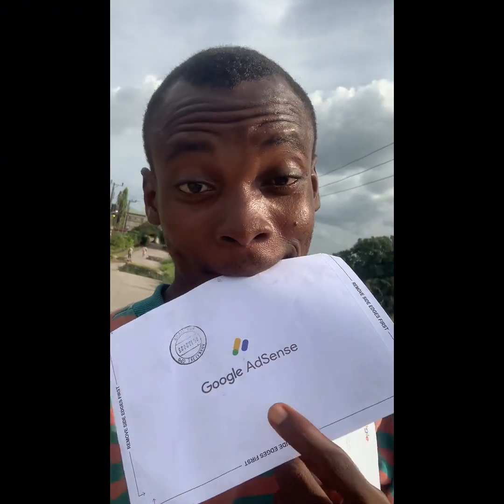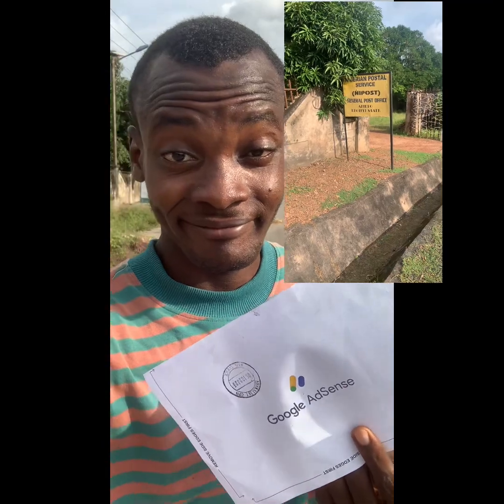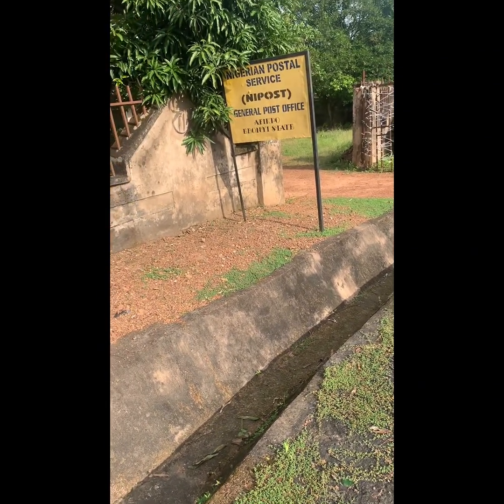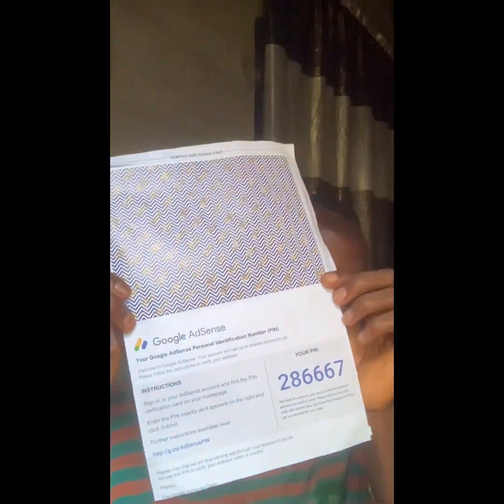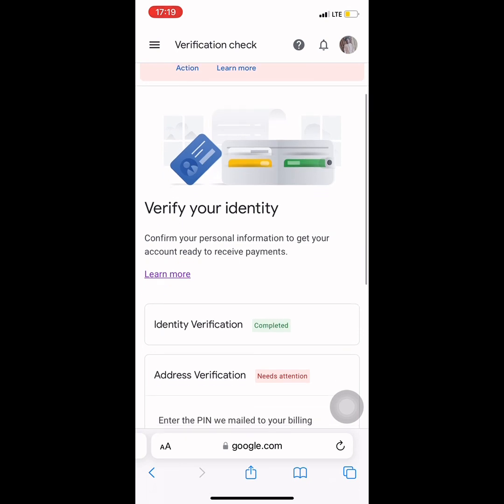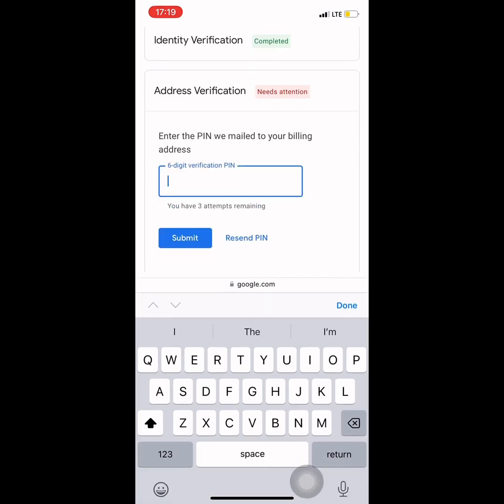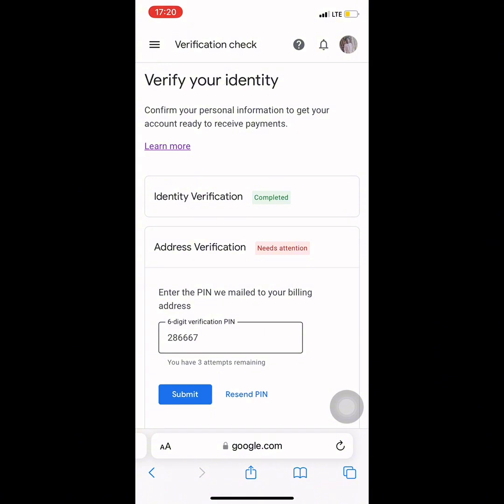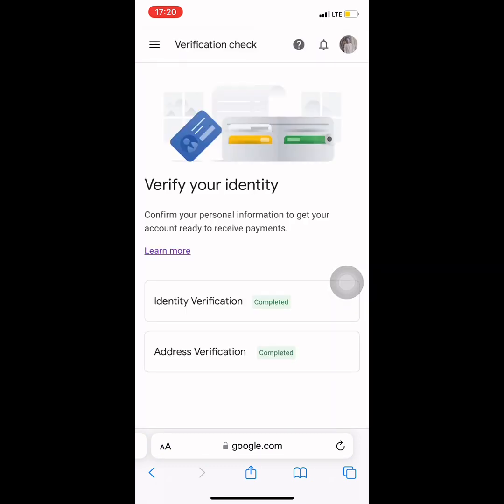FINALLY GOT MY PIN for Address Verification in Google AdSense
Successfully had my Adsense PIN mailed and delivered to me today.., how I feel about it is fantastic news!

How long did it take for me to receive my Adsense PIN?
Ans: exactly 30 days

How I Got VERIFIED without PIN || Address Verification on Google AdSense